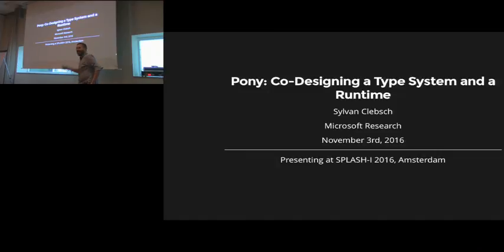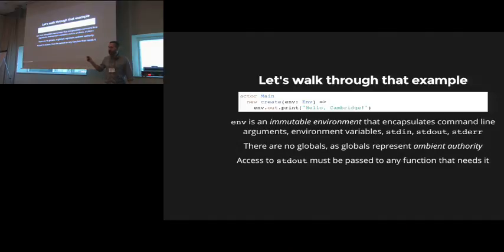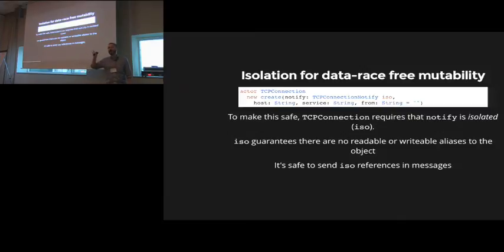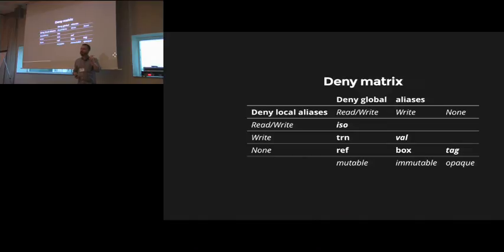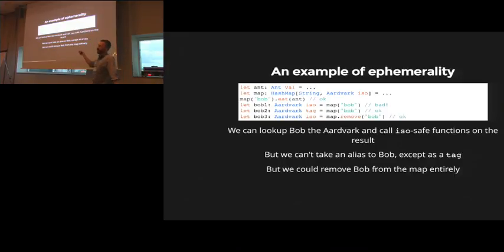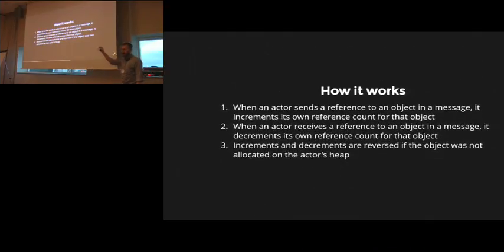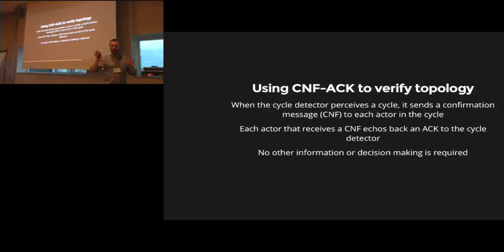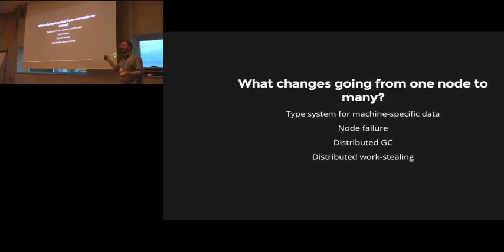Pony: Co-designing a Type System and a Runtime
Pony is an actor-model, capabilities-secure, native programming language. I will talk about reference capabilities (a type system for data-race freedom influenced by object capabilities and deny guarantee reasoning), the ORCA and MAC protocols for fully concurrent no-stop-the-world garbage collection of both objects and actors, and extending Pony to the distributed setting.